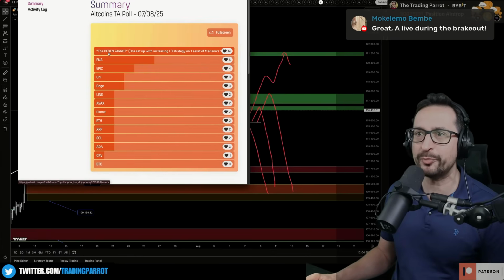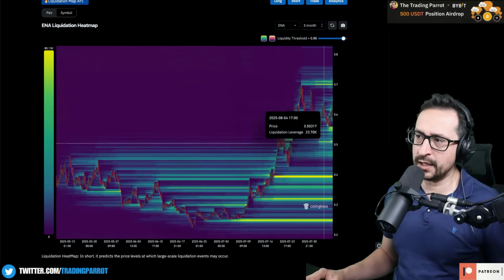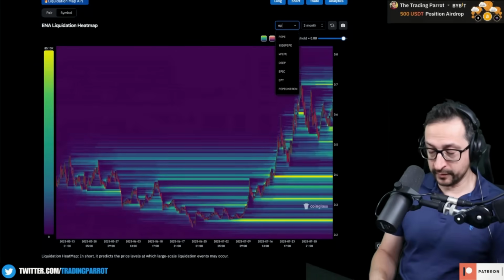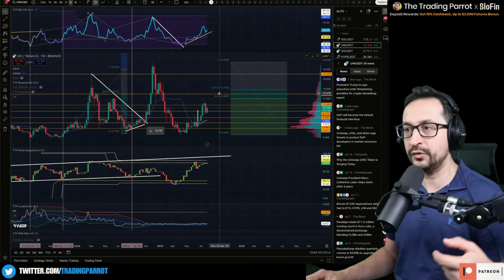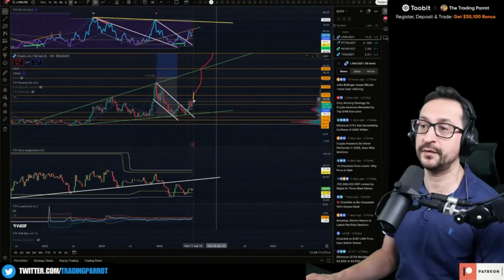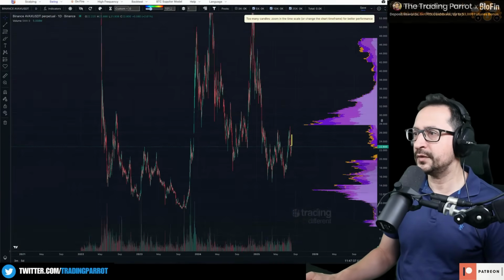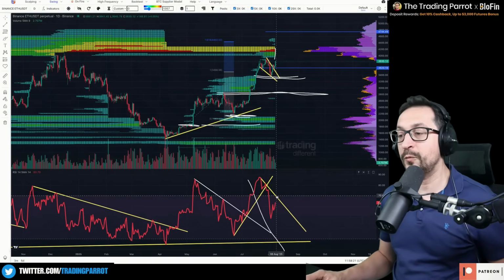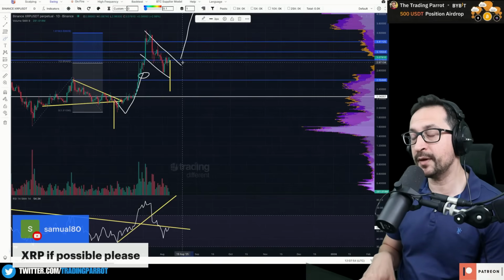Elite TA: Multi-Coin Analysis - Ethereum Breaking Out Soon?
Elite TA multi-coin analysis examining breakout patterns across Ethereum, ENA, Epic, Uniswap, Dogecoin, Chainlink, Avalanche, and XRP. Mariano covers technical setups including double bottoms, bull flags, and resistance levels while tracking liquidation pools and RSI momentum. Ethereum shows impressive strength against trendlines with potential for 4K breakthrough, while several altcoins display promising breakout formations despite market uncertainty heading into August-September seasonality.

00:00 Welcome to Elite TA Session - Coin Selection Overview
02:20 Ethena - ENA Technical Analysis
11:40 Epic Chain - EPIC Technical Analysis
16:26 UniSwap - UNI Technical Analysis
22:47 Dogecoin - DOGE
26:50 Chainlink - LINK Technical Analysis
30:13 Avalanche - AVAX Technical Analysis
34:49 PLUME Technical Analysis
37:50 Ethereum - ETH Technical Analysis
42:12 Cardano - ADA Technical Analysis
45:07 XRP Technical Analysis